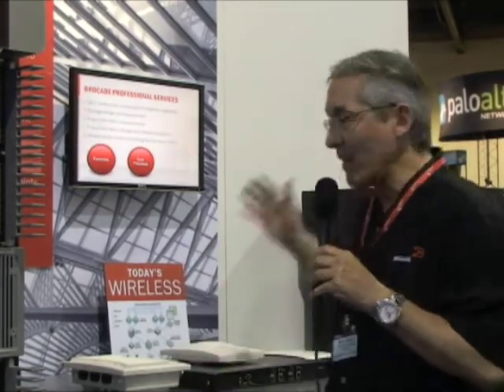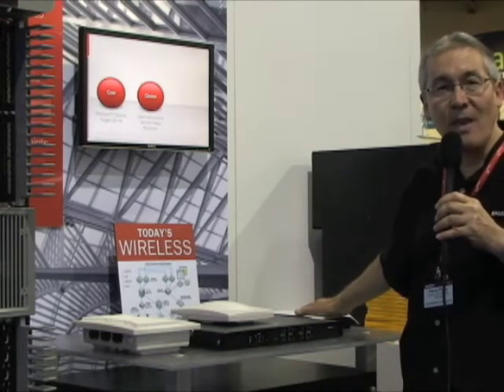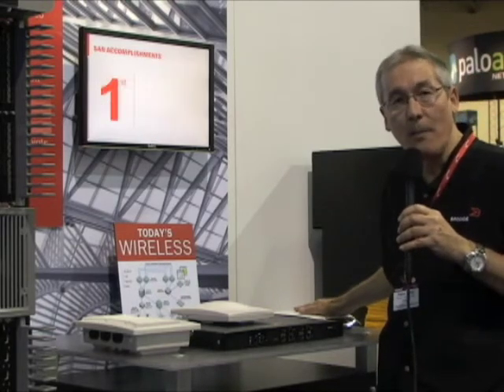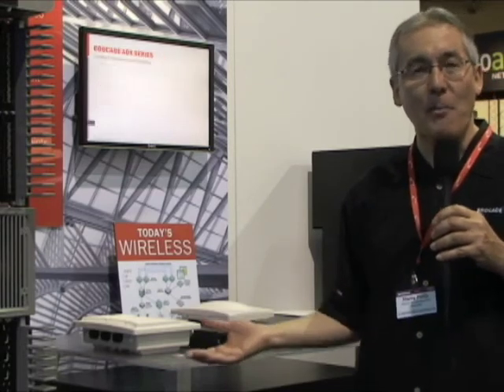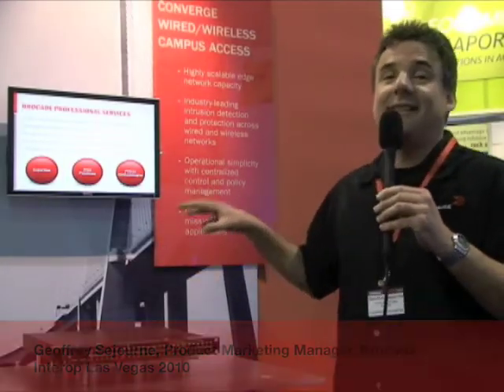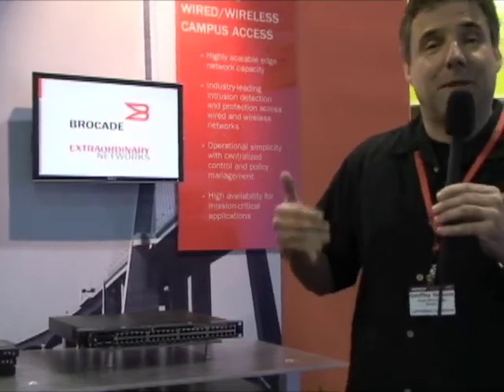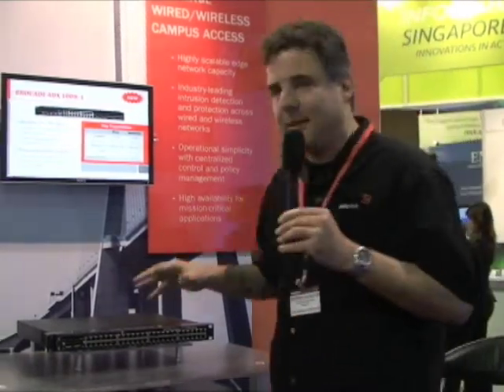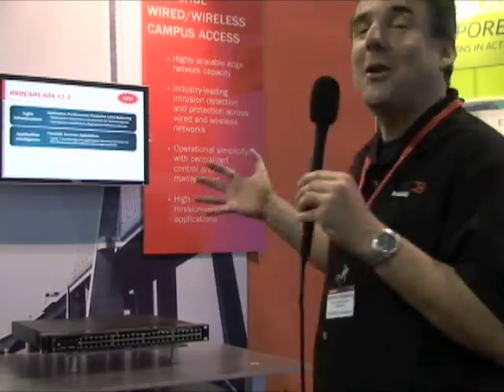Brocade on FastIron CX Series from Interop Las Vegas 2010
Interop Las Vegas 2010: Harry Petty and Geoffrey Sejourne Discuss Brocade's FastIron CX Series